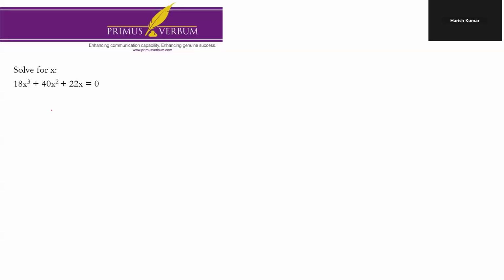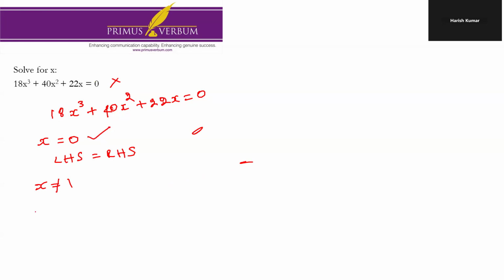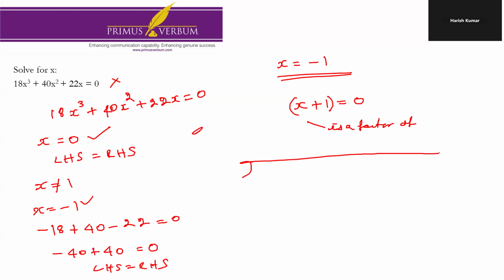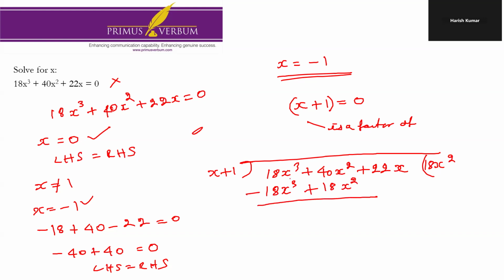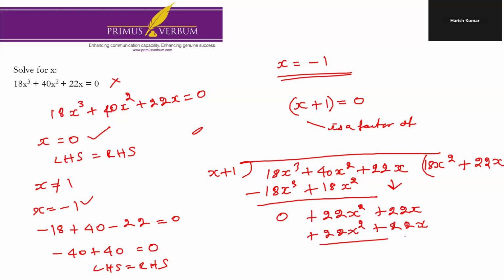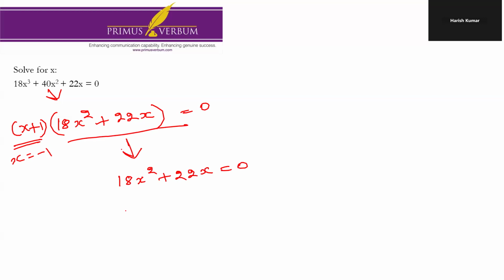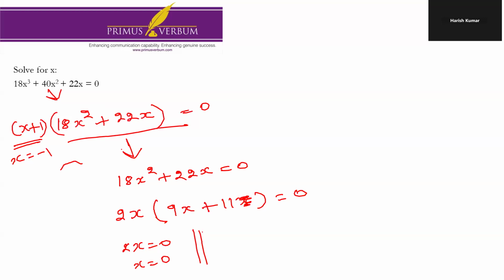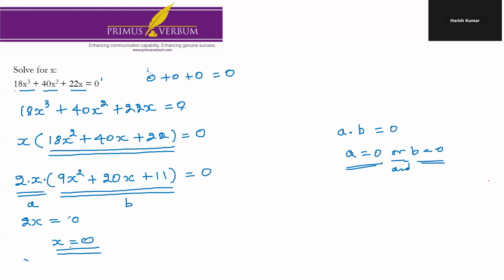Solve for x: 18x^3 + 40x^2 + 22 = 0 Division Method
Solving  18x^3 + 40x^2 + 22 = 0 by guessing one factor and then dividing to find another (quadratic) factor. And then finally solving the quadratic factor using familiar methods enunciated in other videos.